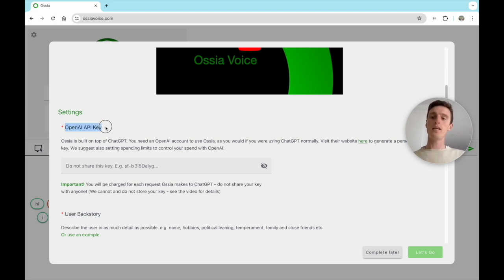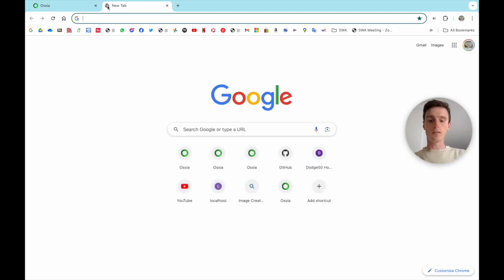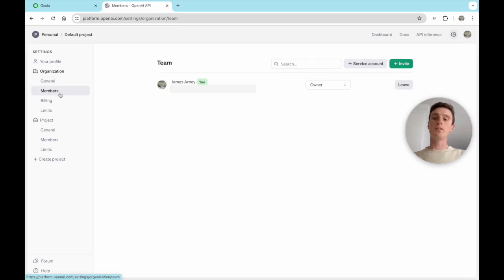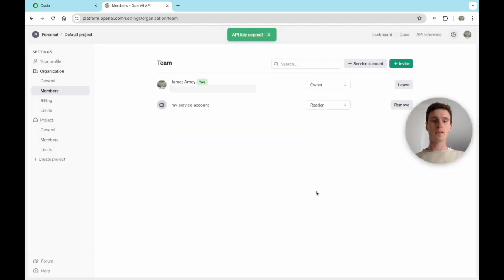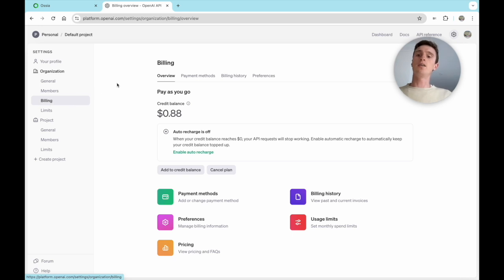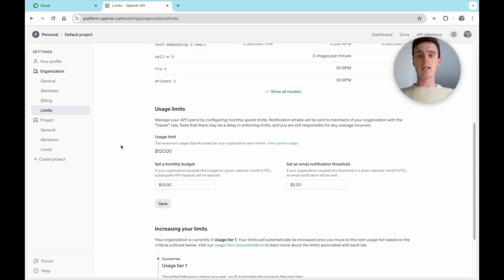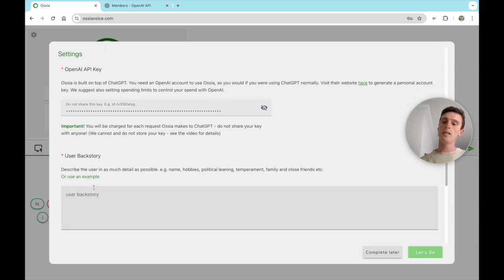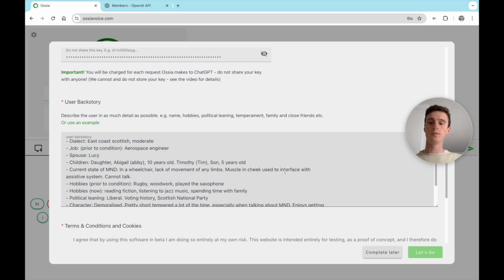Ossia Voice - Getting Started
AI for those who need it most.

Ossia is an accessibility tool for those unable to speak or type; Ossia enables whole sentence creation with as few clicks as possible and targets less than 1 word typed per sentence

This video explains how to get started with the tool